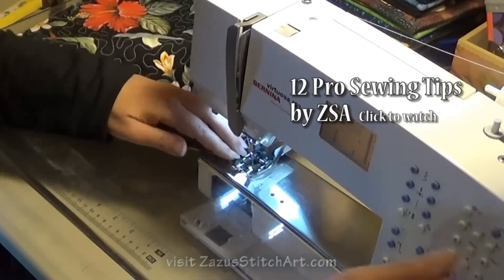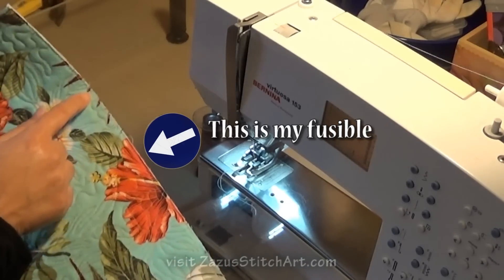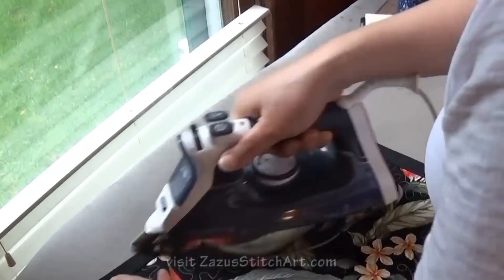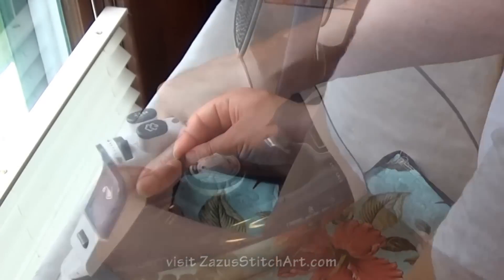Pro Sewing Hacks: #17 | 4 Pin Fusible Thread Quilt Bindings | Zazu's Stitch Art Tutorials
PLEASE NOTE: If it is 7-8-2022 or after, my website no longer exists. Any patterns or PDF printouts mentioned in this video are no longer available. Sorry for any inconvenience. Currently I am still on Facebook

This hack is the "cut to the chase" version of this technique for experienced quilt binders using the popular double-fold method. The longer video, 4-Pin Fusible Thread Quilt Bindings | Binding Art Quilts | Table Mat Part 2, explains everything
My husband has been teasing me that I use more than 4 pins...the 4 pins refer to the ones needed to hold the quilt for the final step, either stitch-in-the-ditch or hand sewing. Anyone who has gotten nasty pin scrapes while binding a quilt might prefer this method. If you are using clips and loving your results, Godspeed!

To learn more about my favorite tools for the techniques I do, please watch 12 Pro Tips to go from Homemade to Handmade